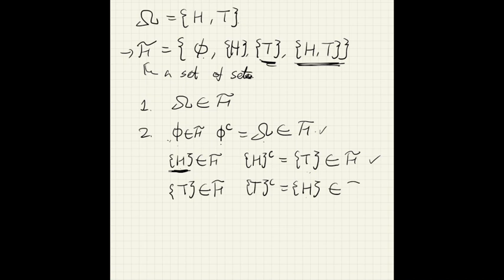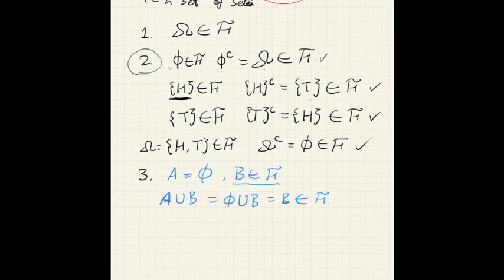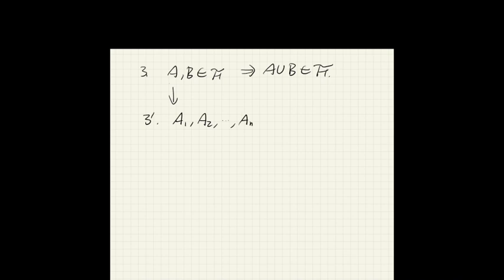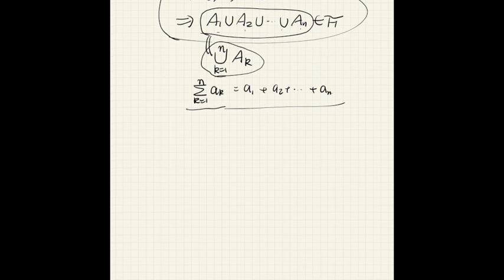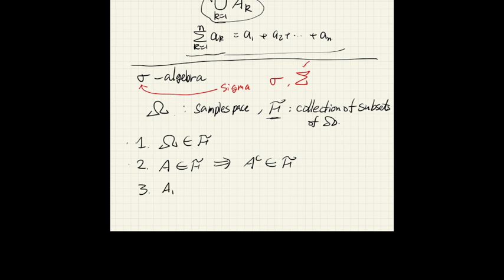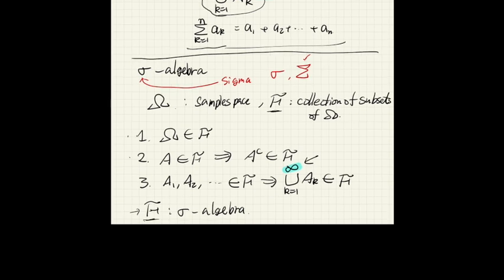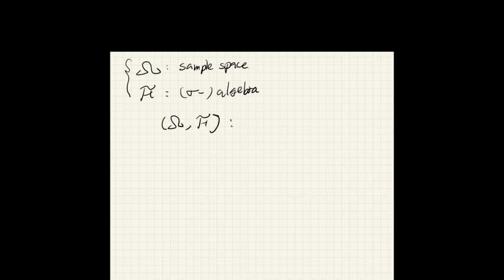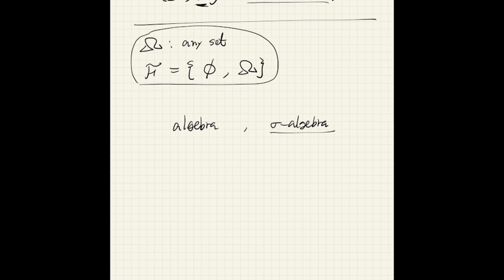(Stats Lecture 2-2) Intermediate Statistics: The concept of probability (part 2)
Example of algebra, sigma-algebra, measurable space, a sigma-algebra is an algebra (but not vice versa).